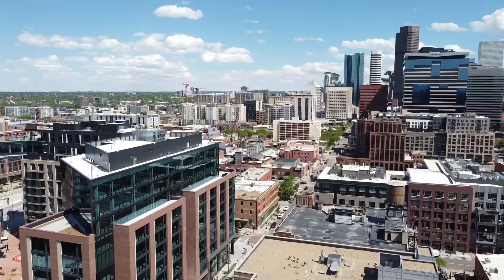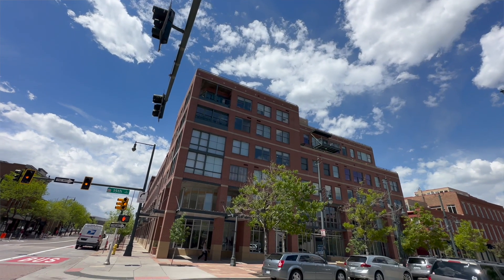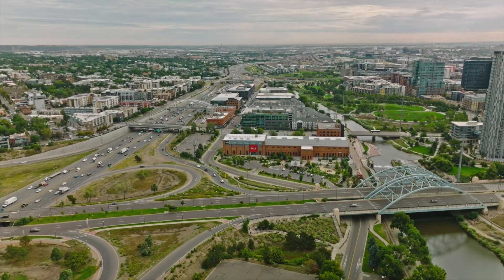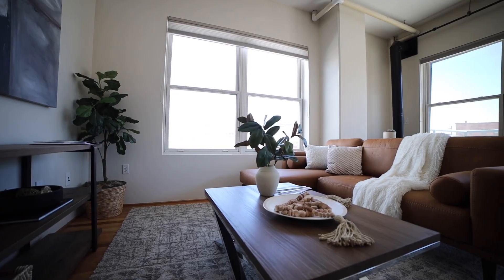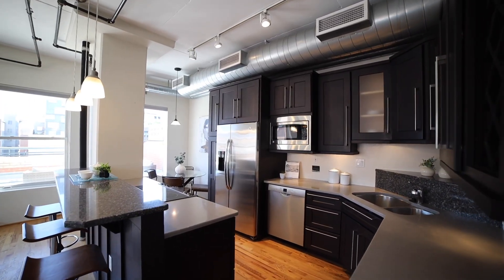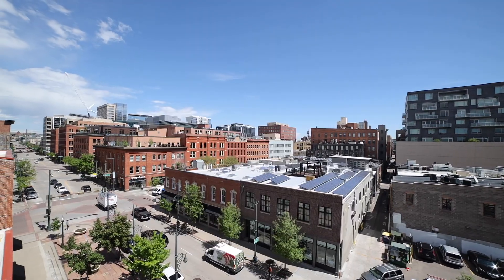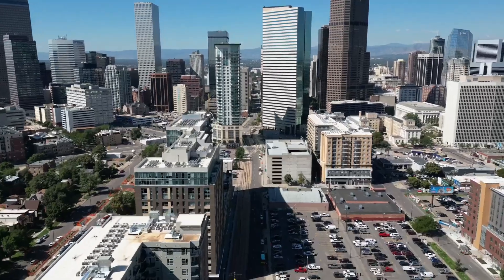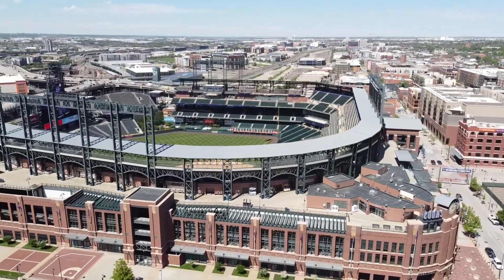1499 Blake 5D, Denver, Co 80202 | 1 BD 1 BA, 931 SQFT | $525,000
Welcome to this stunning loft-style condo located in the heart of downtown Denver! This unit features an open floor plan with high ceilings, gleaming wood floors, and expansive windows that offer abundant natural light and stunning views of the city. The updated kitchen features stone countertops, stainless steel appliances, newer cabinets, and ample storage space. Enjoy all the beautiful seasons and city views on the expansive northwest-facing deck. The spacious living area offers a comfortable and inviting atmosphere, hardwood floors, and a cozy gas fireplace. The bedroom is a peaceful retreat with a large walk-in closet, hardwood floors, and lots of natural light. Working from home is easy with multiple areas that can be set up for a workstation. Parking and storage are a breeze with one assigned community heated garage space and one assigned storage space. The Palace Lofts building amenities offer an on-site fitness center, 24-hour security, a rooftop deck with a BBQ grill and panoramic views of downtown Denver, and is just minutes away from Coors Field, Ball Arena, Union Station, and some of the best restaurants and shops in the city. This is urban living at its finest! Don't miss your opportunity to own this incredible condo in one of Denver's most sought-after neighborhoods.

MLS# 9016783